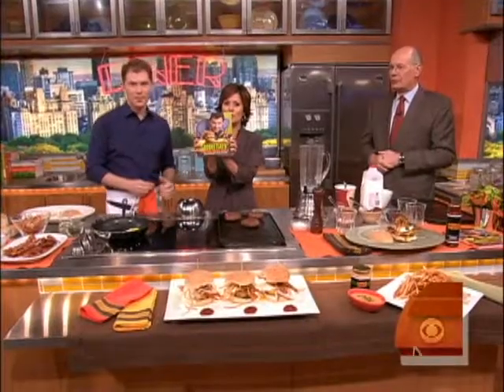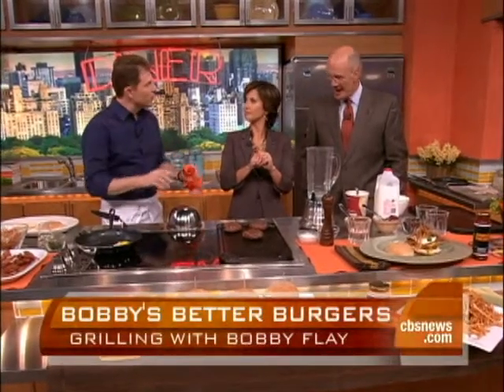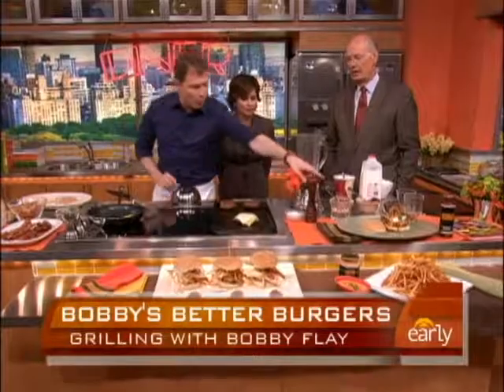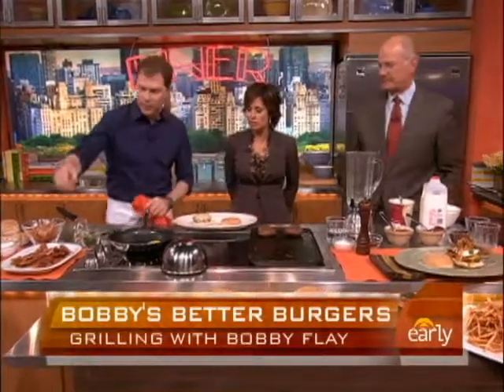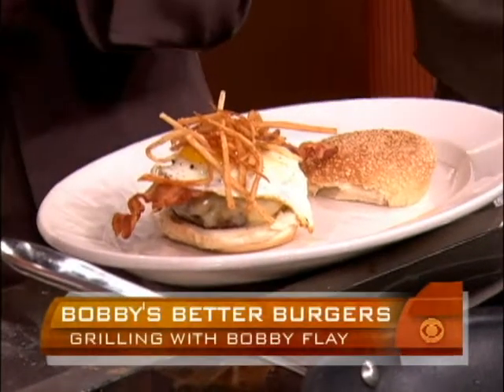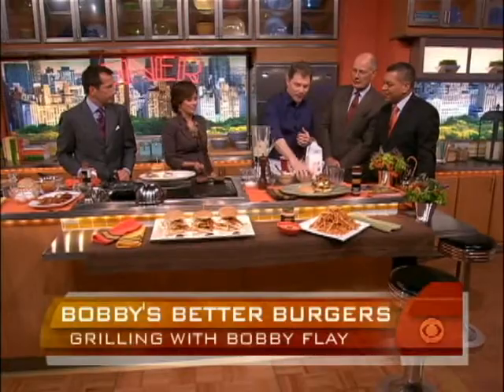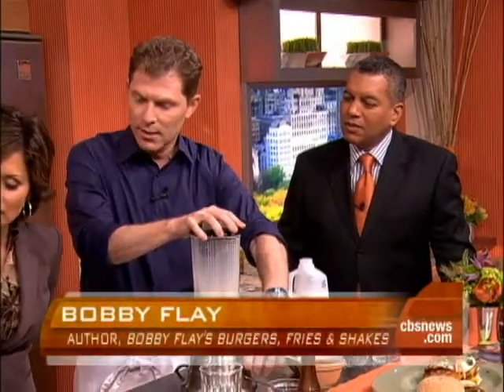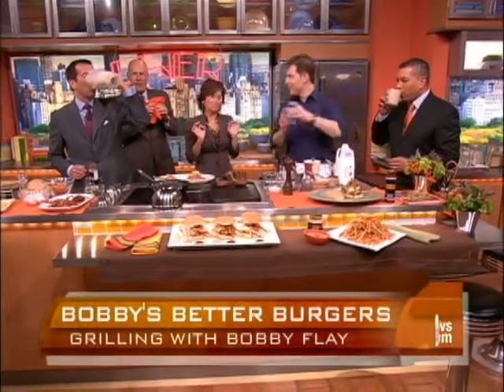Bobby Flay's Breakfast Burgers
Food Network's Bobby Flay grilled up delicious cheese burgers topped with hash browns, a fried egg and bacon.